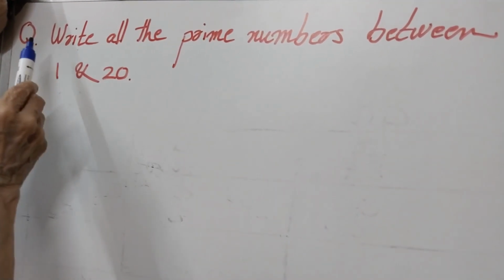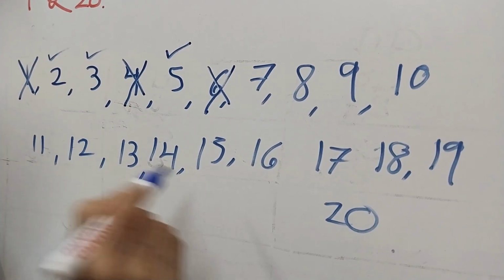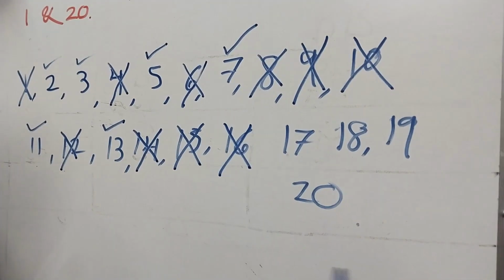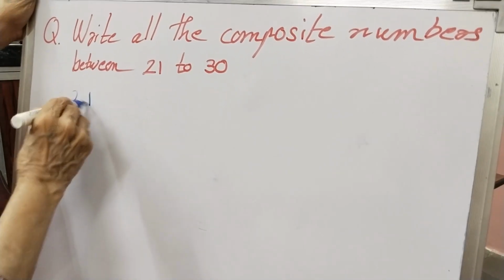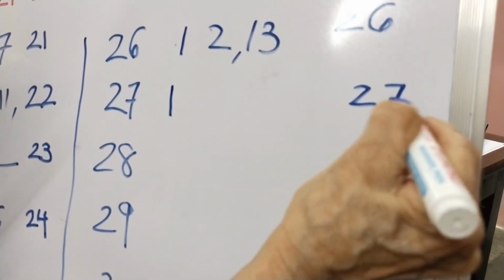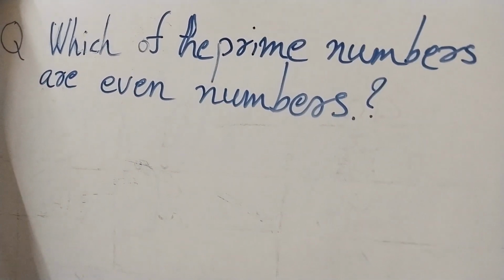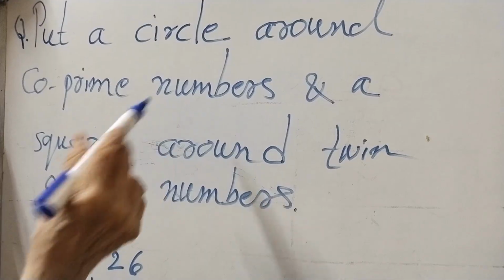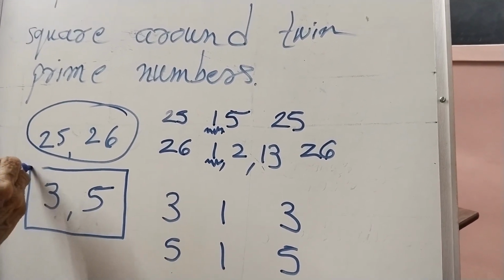Maths with Nani : Multiples & Factors : part 5 : 5th std